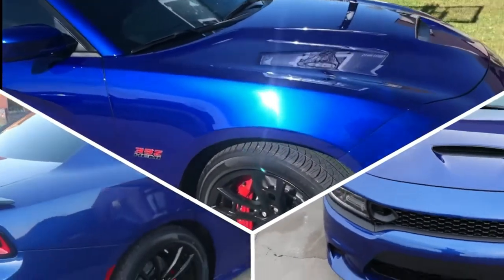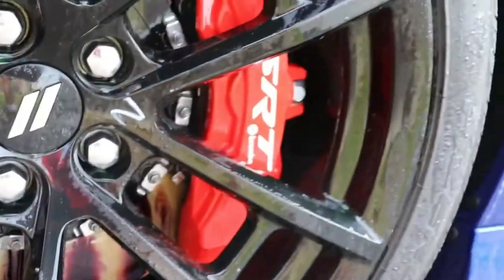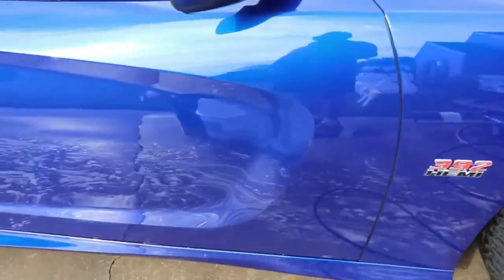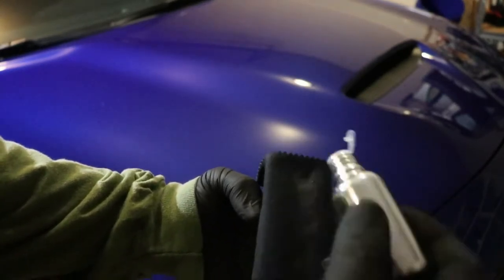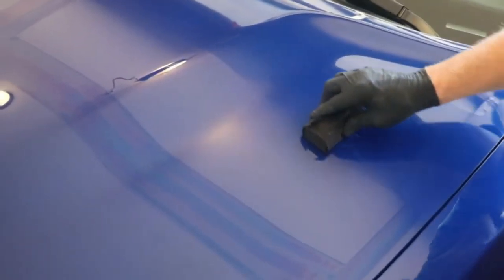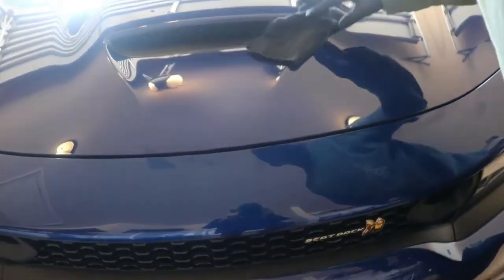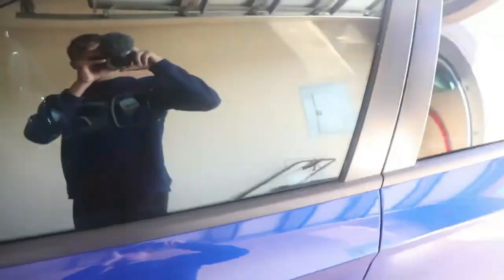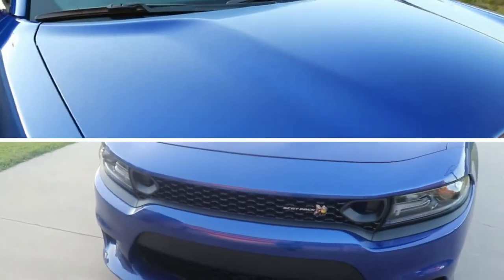Voted Best DIY Ceramic Coating - AvalonKing Armor Shield IX - Short Version - Easy At Home Tutorial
Turtle Wax Max Power Wash
Griot's Garage Car Wash (Brilliant Finish)
IRON FREE Decontamination Fall Out Remover
Turtle Wax Premium Grade Clean Cut Polishing Compound
Chemical Guys Wipe Out Surface Cleanser Spray
Turtle Wax Store
Chemical Guys Store
Griot's Garage Store
Rag Company Store
Daily 392 Intro - 0:00
New Car Ceramic Coating Prep - 0:05
Pre Wash - 0:20
Turtle Wax Max Power Wash Foam Cannon - 0:37
IRON FREE Decontamination Fall Out Remover - 0:52
Hand Wash Griot's Garage Car Wash (Brilliant Finish) - 1:25
Machine Polish - 2:05
IPA wipe down -  2:42
Avalon King Armor Shield IX DIY Ceramic Coating Application - 3:12
Beading And Sheading \ Hydrophobic Properties - 5:40
New 2021 Charger Scat Pack Ceramic Coating Looks Fantastic - 6:12